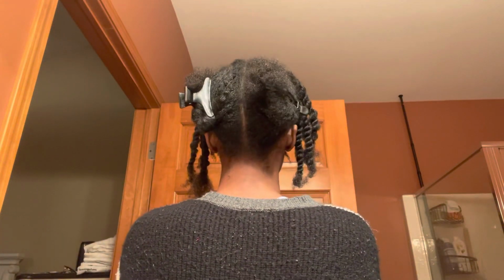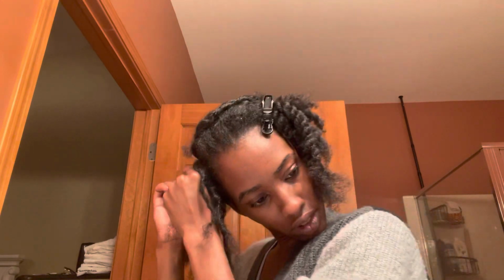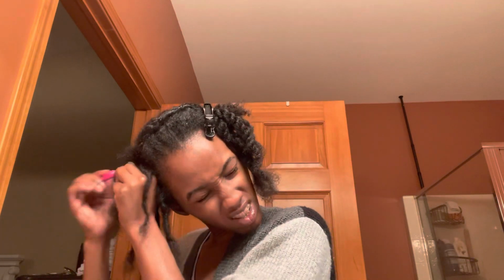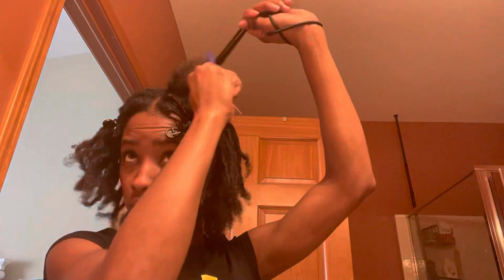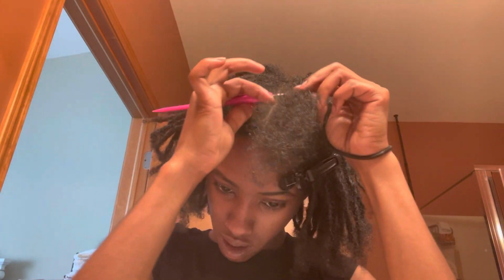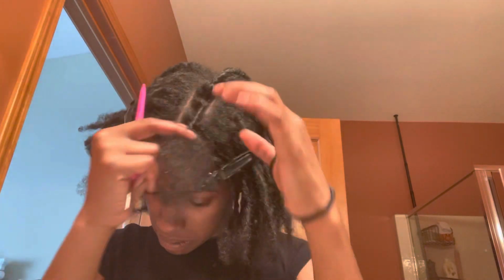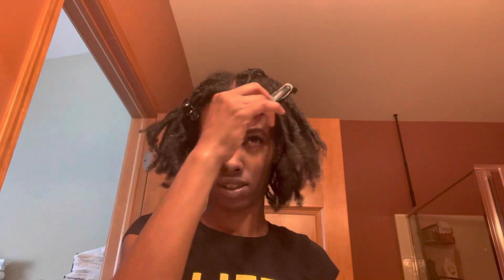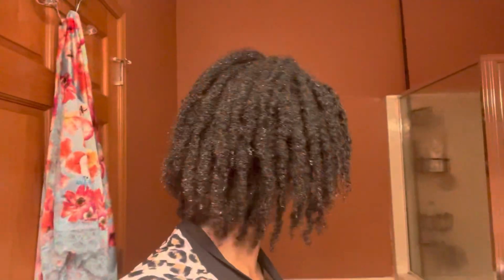Instant loc my hair with me! How to instant loc natural type 4a hair!